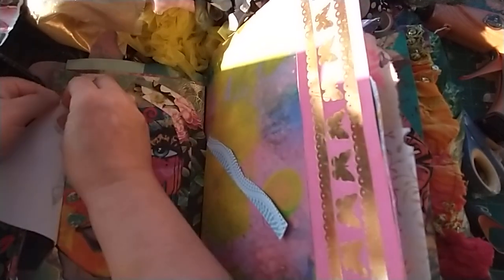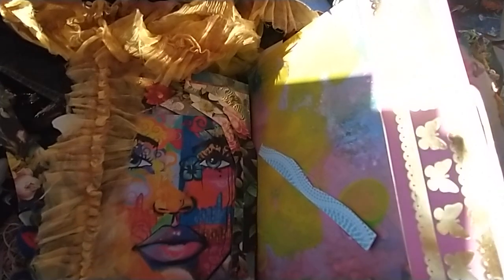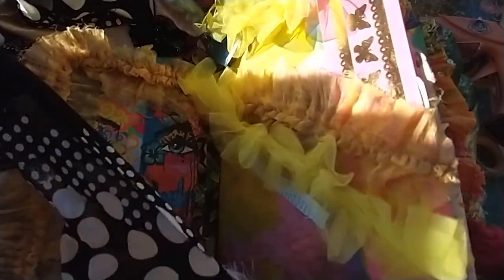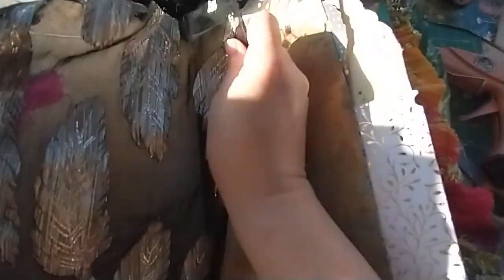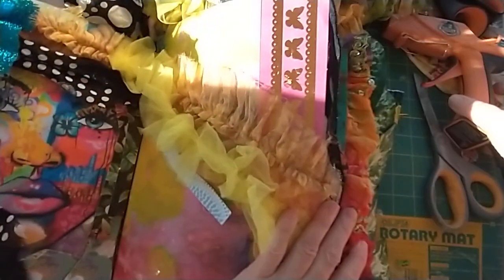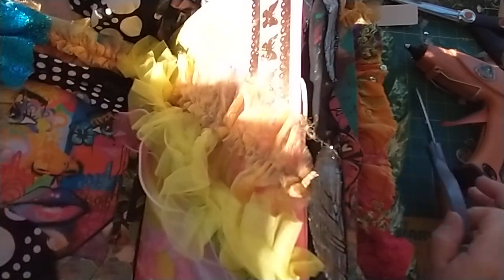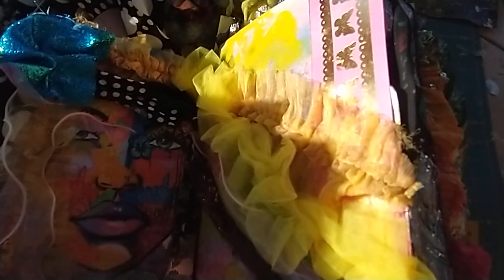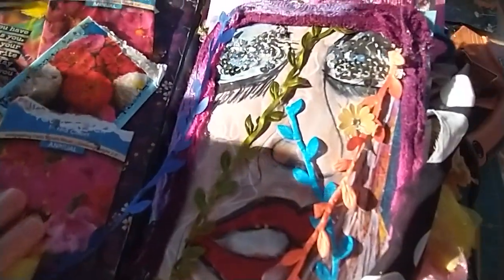Big B 12